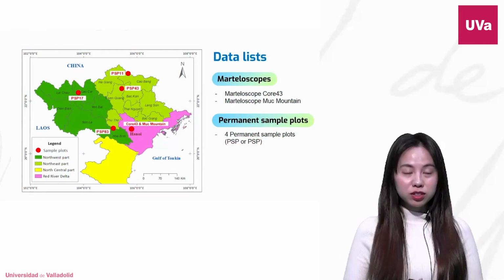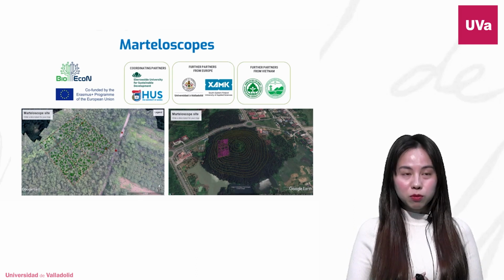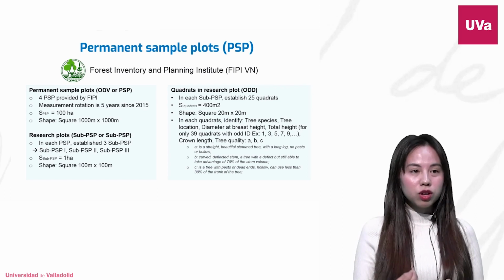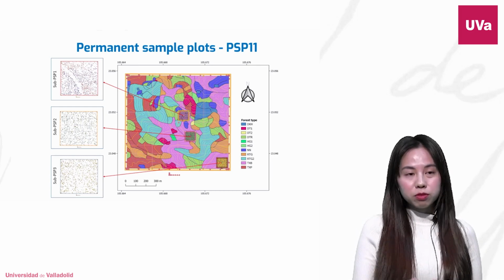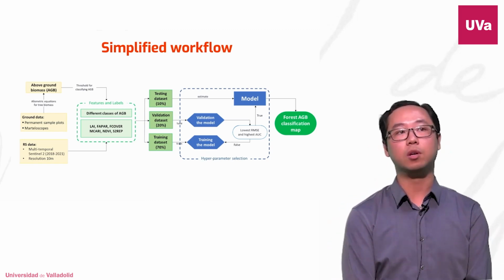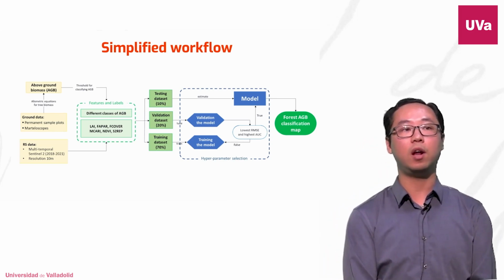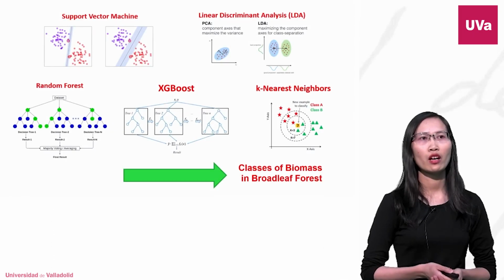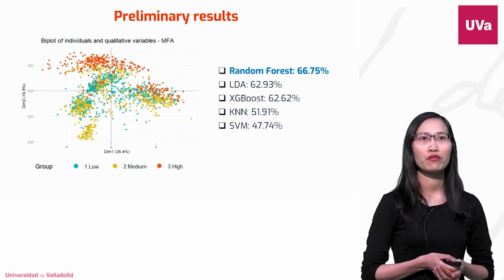CLASSIFICATION OF BIOMASS STOCKS IN MIXED EVERGREEN BROADLEAF FORESTS IN NORTHERN VIETNAM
Authors: Doan Thi Nhat Minh, Felipe Bravo, Dang Kinh Bac, Ha My Linh, Vu Van Manh.

ACROSS EU - EUROPEAN UNIVERSITY ALLIANCE FOR CROSS-TERRITORIAL AND CROSS-DISCIPLINARY ACTIONS.
SCIENTIFIC MEETING: ARTIFICIAL INTELLIGENCE AND ITS APPLICATIONS.
Valladolid, 7th - 9th June 2023.